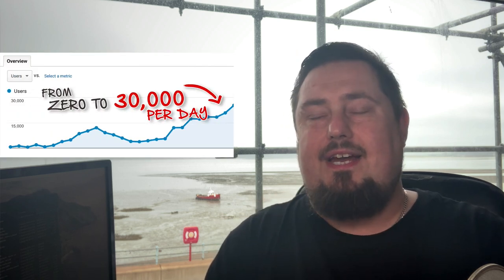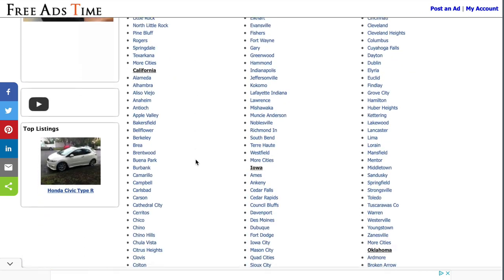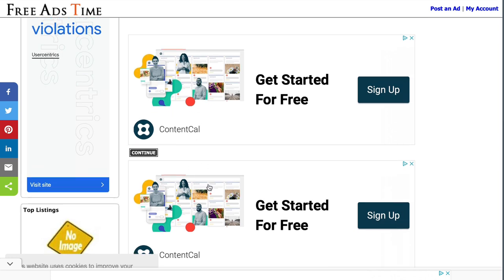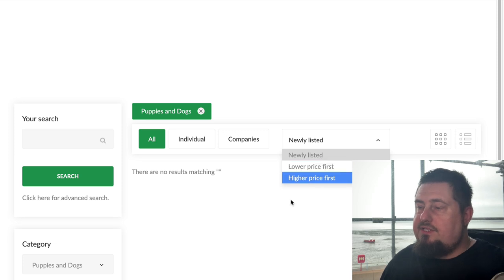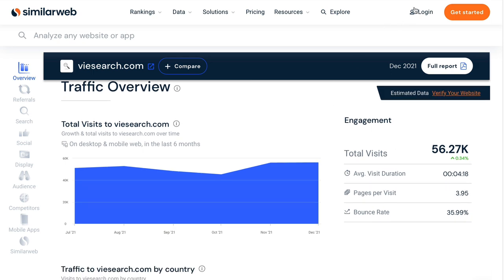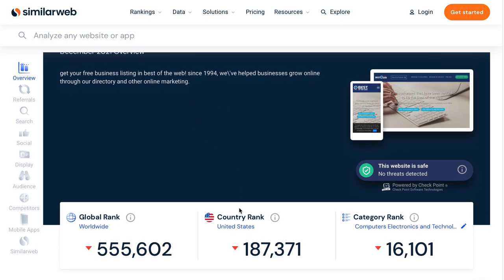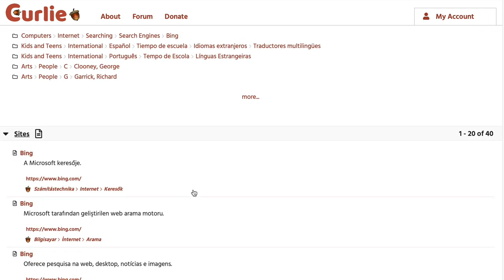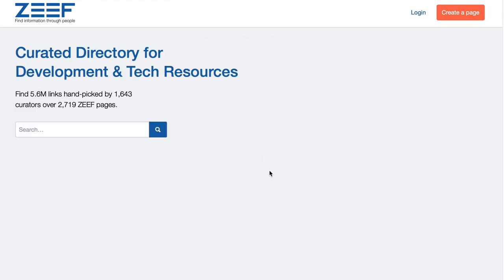603,000 Visitors A Month (New Traffic Sources)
Here are 8 traffic sources that have a combined reach of more than 600,000 visitors every month.

Use these to promote your website, your products, get do-follow backlinks, and improve your search engine position.

Now, most of these are free to use and as an entrepreneur, you have to decide which ones are right for your business.